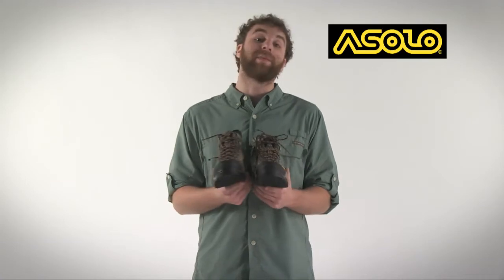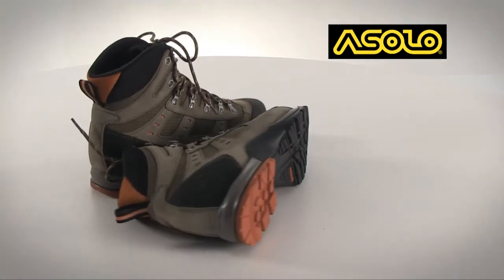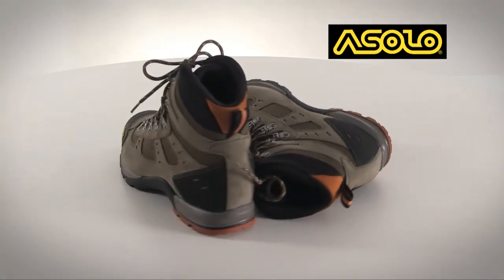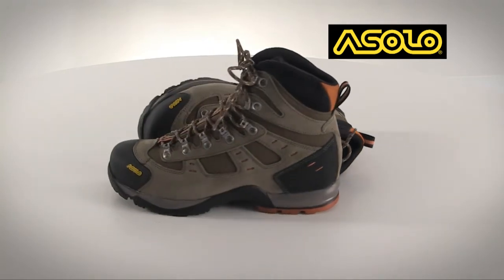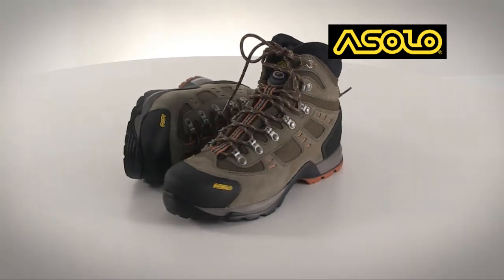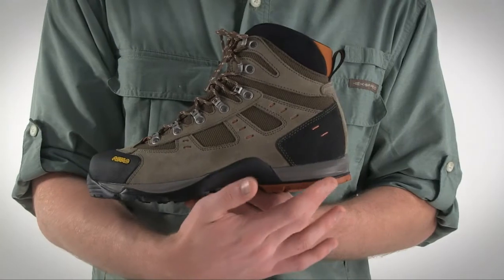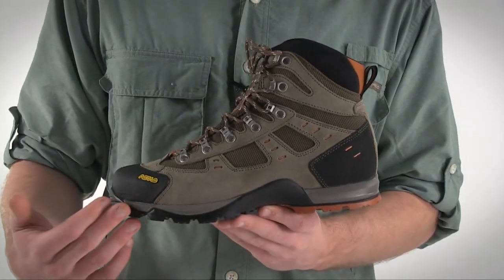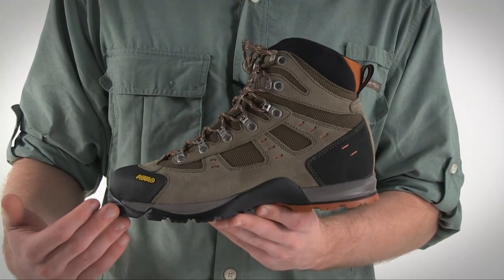Asolo Echo Hiking Boots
So comfortable and supportive, you'll want to stand over the canyon screaming, "AYE-SOLO!" just to advertise your love for Asolo's Echo backpacking boots, their durable Cordura® upper and their weather-resistant design. The guy on the other side will be screaming, "AH-ZLO!" in response, and then you can have a pronunciation war with him.